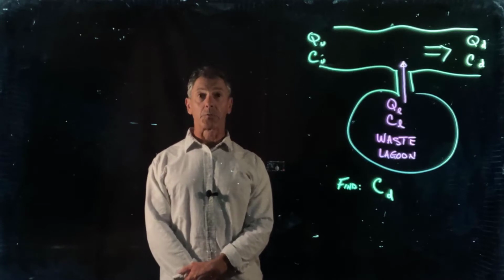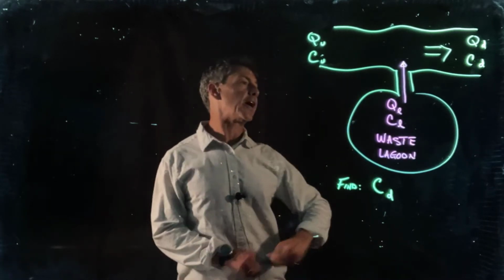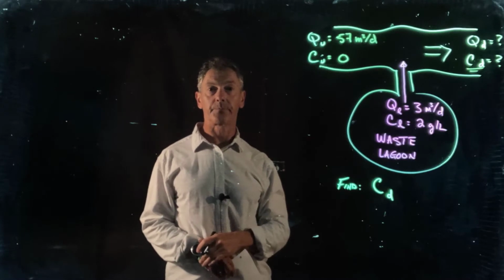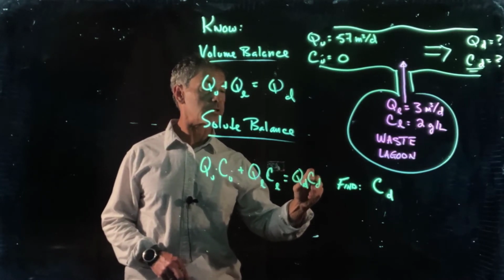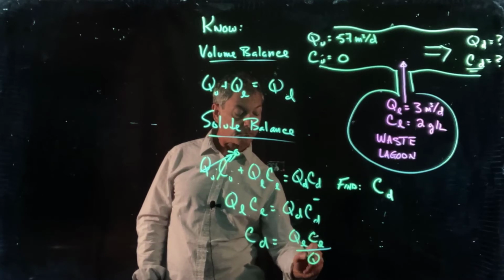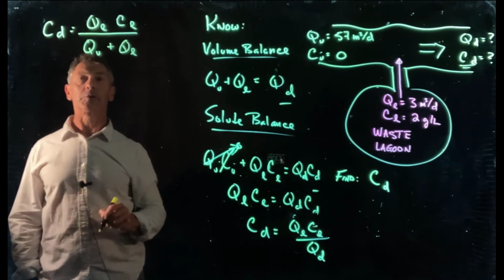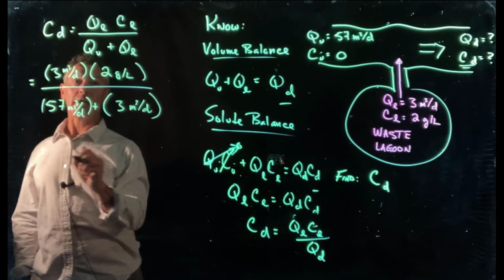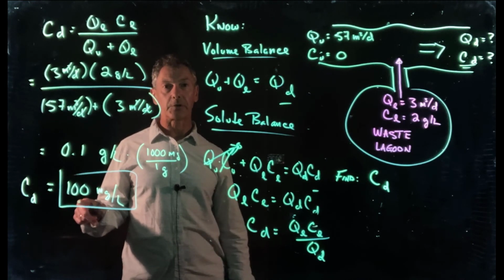Example: Dilution of Waste Lagoon Discharge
A common example in which we need to consider the downstream concentration below a waste discharge